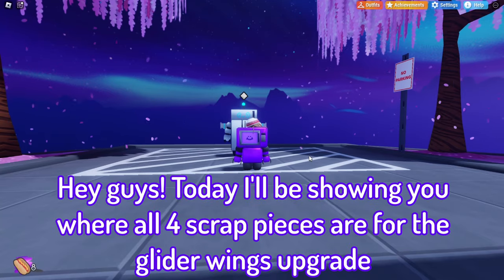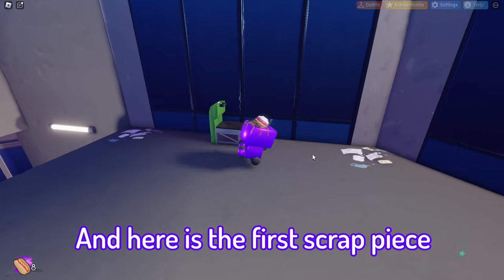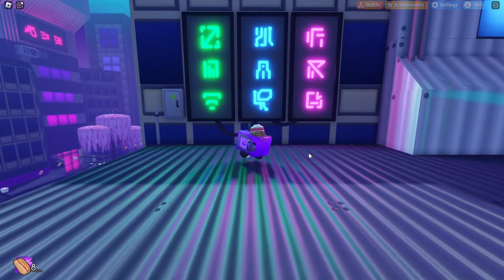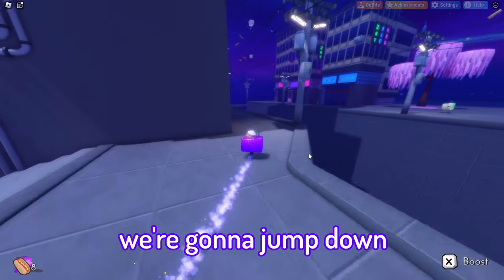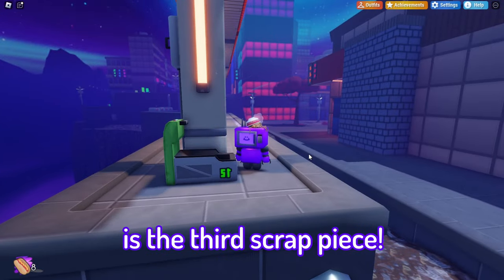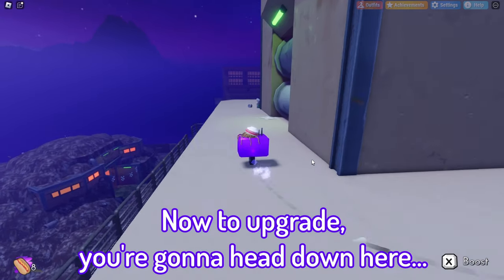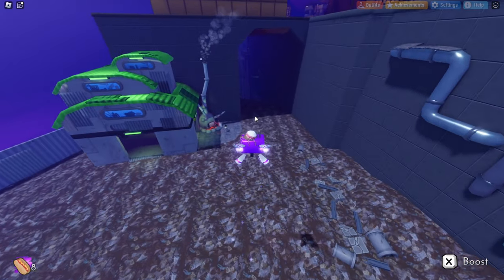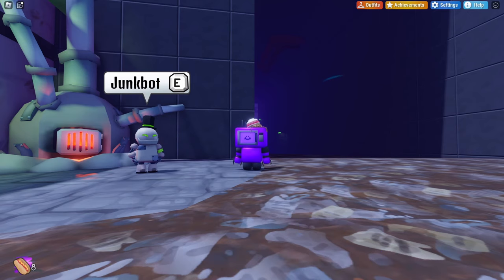Glider Wings - MICROWAVE DINNER (Tutorial)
Showing you how to get all 4 scrap pieces for the glider upgrade!